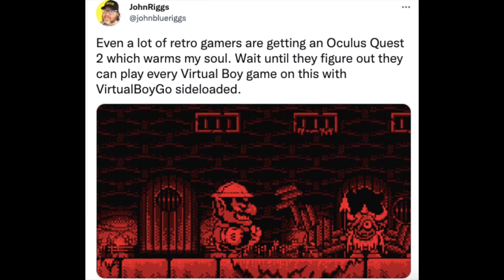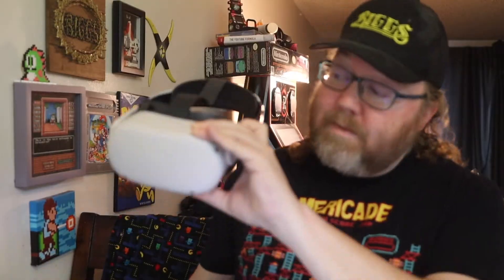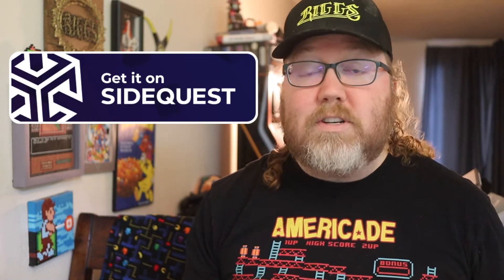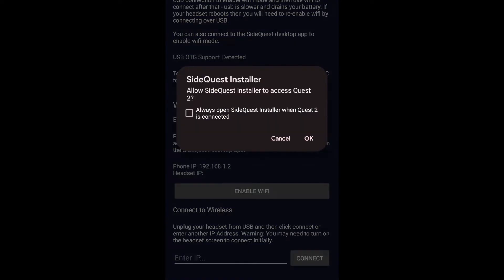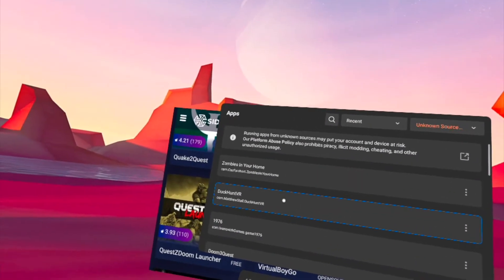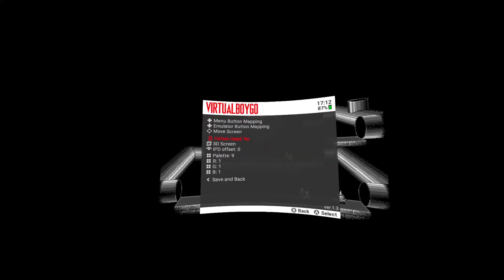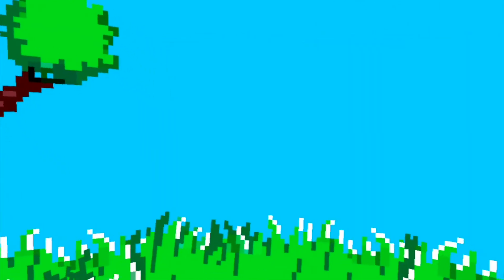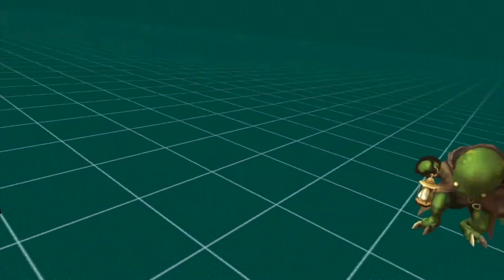How to Play VIRTUAL BOY on your Oculus Quest 2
Here's how to play Virtual Boy games on your Oculus Quest 2, or Meta Quest 2. This also works for Quest 1 and even Quest Go if you find one cheap.

Buying a Quest 2? Use my referral to get an extra $30 when you activate your Quest and buy some free games on me!